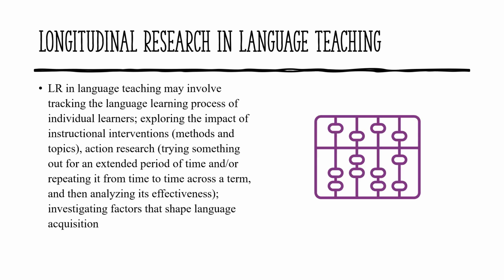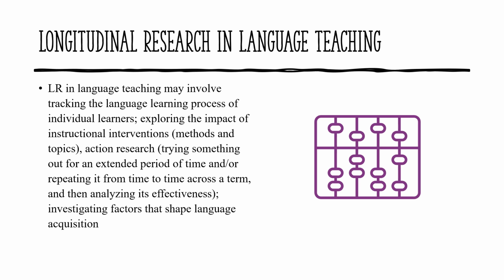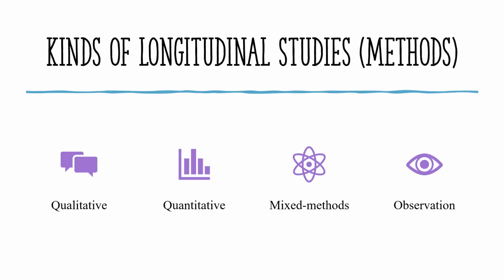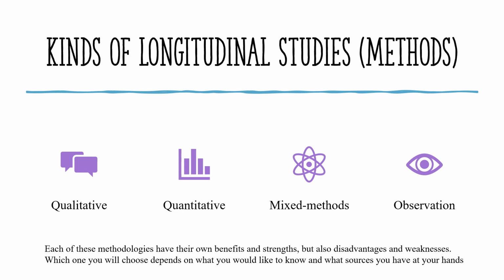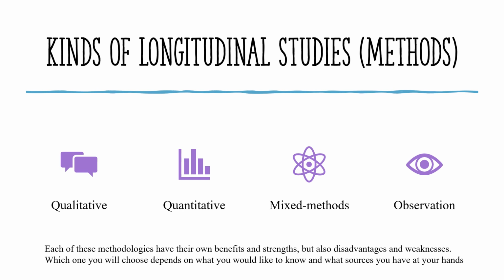sementara utk tugas